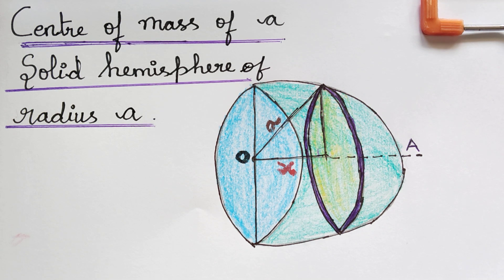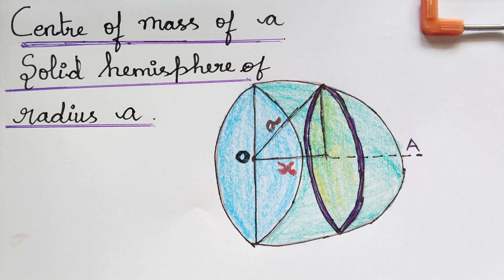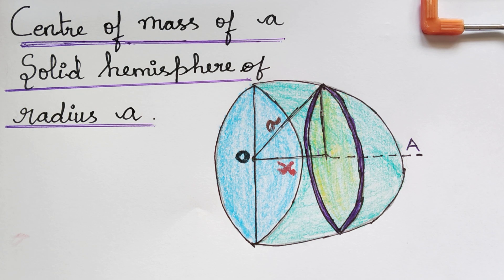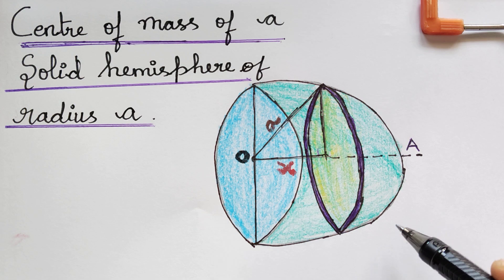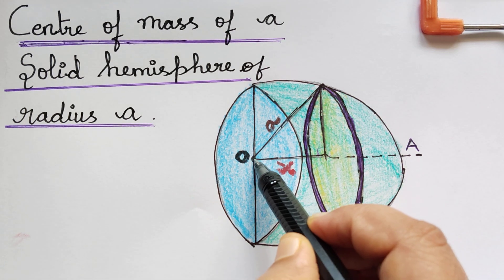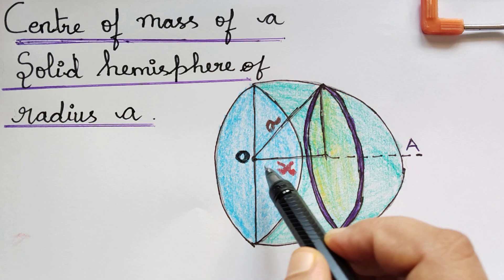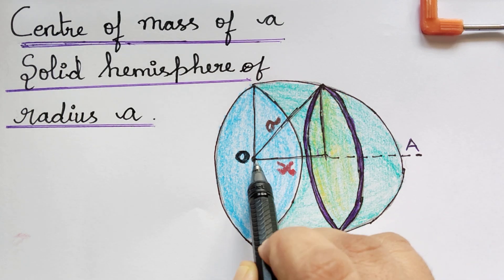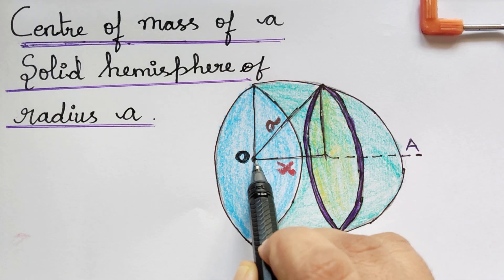Centre of Mass of a Solid Hemisphere | Explained with Diagram | mechanica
In this video, we explore how to find the centre of mass of a solid hemisphere of radius a. Using clear diagrams and step-by-step explanations, we’ll derive the formula and understand why the centre of mass lies on the axis of symmetry. Perfect for students studying mechanics, physics, or engineering!

✅ Learn the concept visually
✅ Step-by-step derivation
✅ Useful for exams and assignments